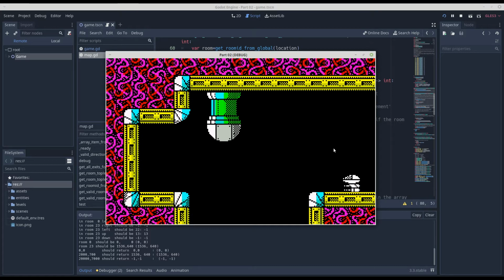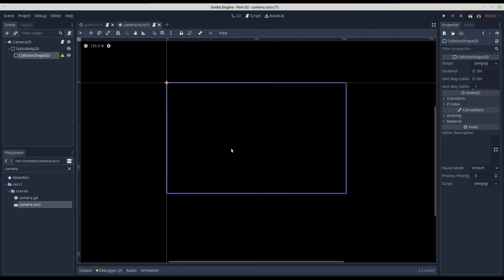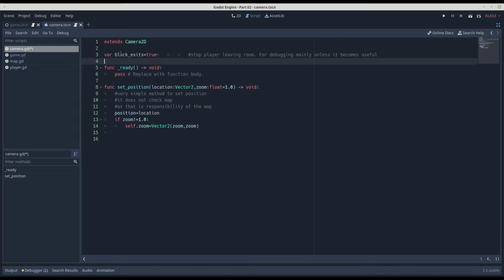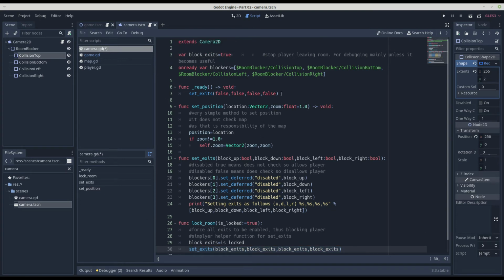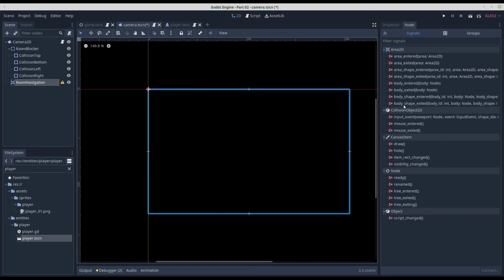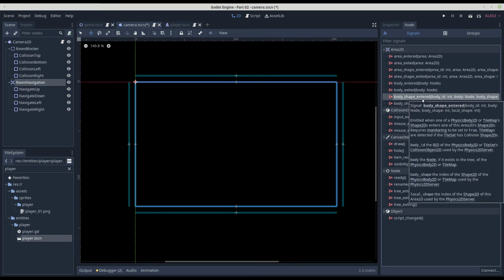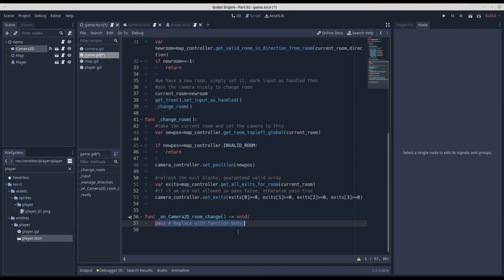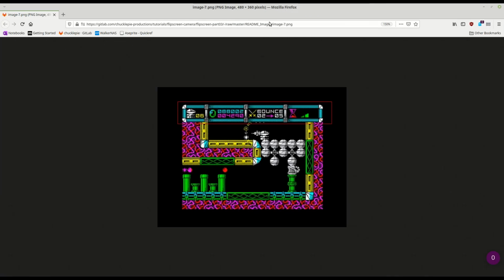Godot flipscreen part 3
We learn about Godot Area2D and StaticBody2D nodes, Signals/events and resource sharing. Here we link the player to the camera, in effect you can use this version as a template for your game. But hold off for the next version where we add a room manager, hud and room transitions.